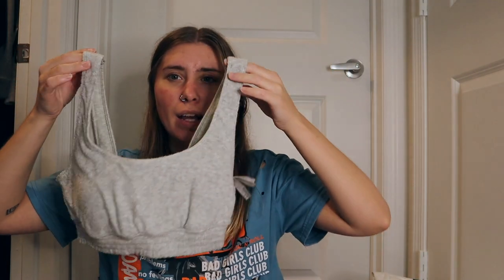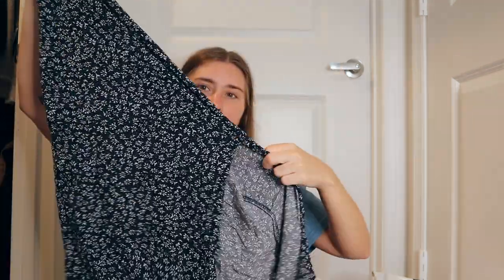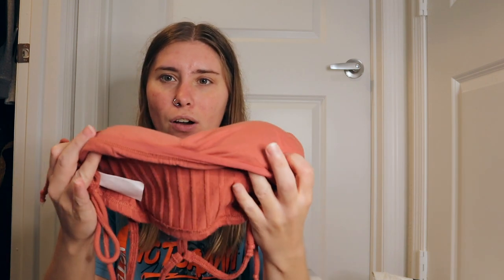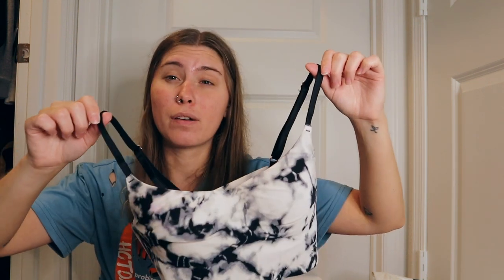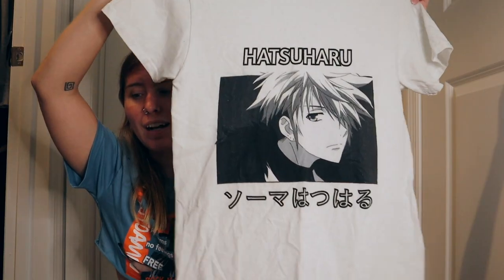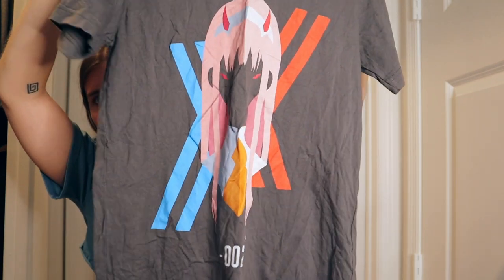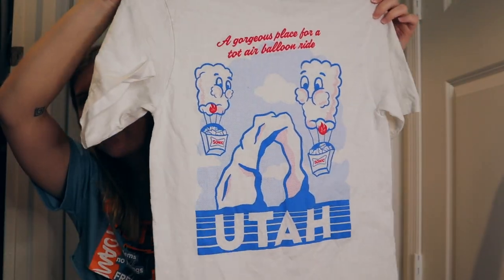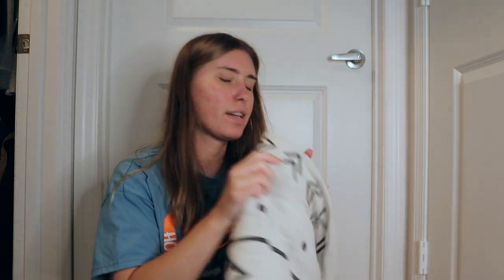Summer Haul (July 2021) | MeganLouseex92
CODE: Megan-ZSOYLSEP

Song By:
He Said She Said
SpringHollow

0:00 intro
1:42 display
22:35 try on
24:21 outro